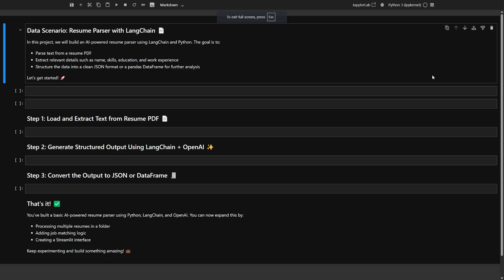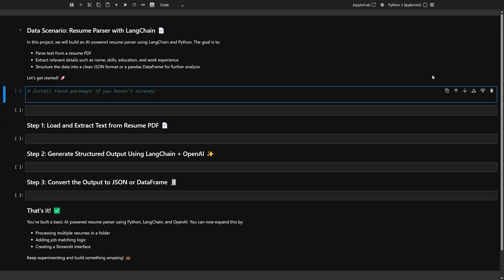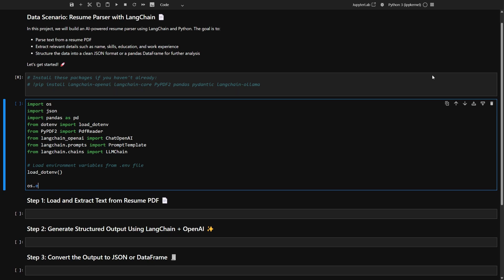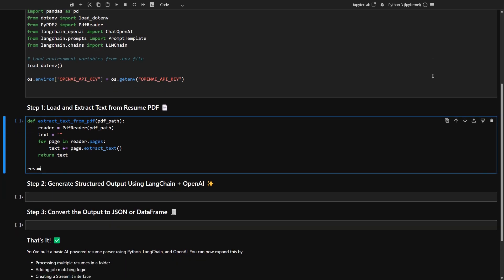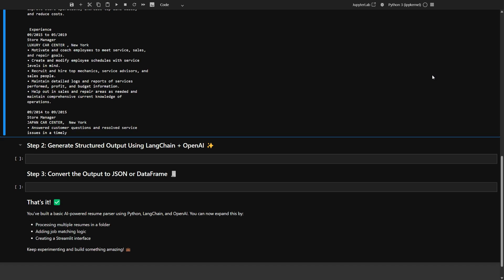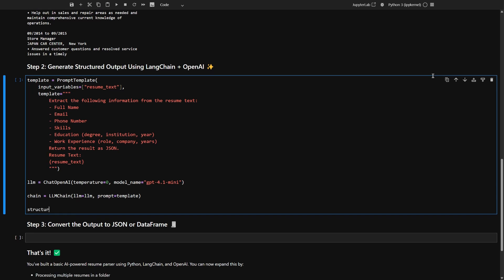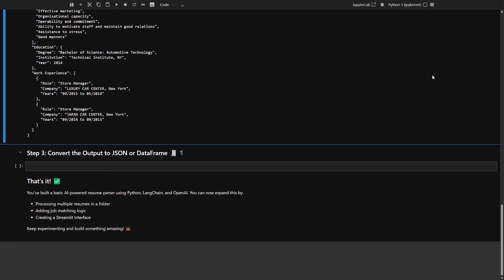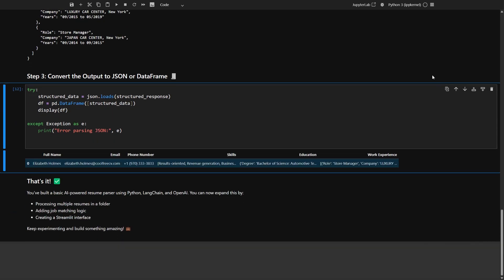Parse Resumes with AI | LangChain + GPT-4.1 Resume Parser Tutorial (Step-by-Step)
🚀 🤖 This entire video was generated by an AI agent. to turn your notebooks into courses!
Build your own AI-powered resume parser using LangChain and GPT-4.1! 🚀
In this hands-on tutorial, we’ll show you how to:

✅ Extract text from resume PDFs
✅ Identify key details like skills, education, and work experience
✅ Structure resume data into JSON or a pandas DataFrame
✅ Use OpenAI’s GPT-4.1 with LangChain to automate resume parsing

This is Episode 1 of the AI Resume Parsing Series — perfect for developers, recruiters, and data enthusiasts building intelligent hiring tools.

🔗 Tools Used:

- Python
- LangChain
- OpenAI GPT-4.1
- PyPDF2
- pandas